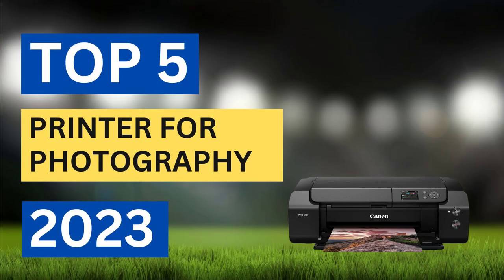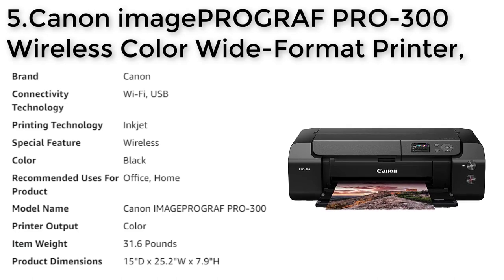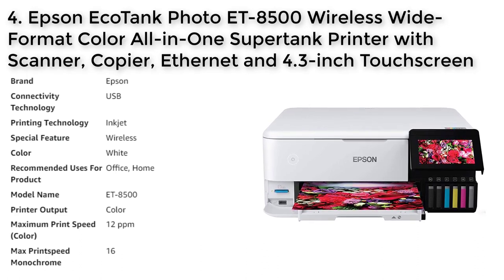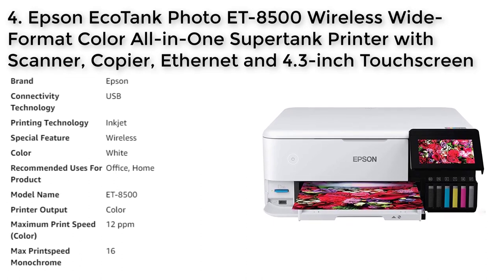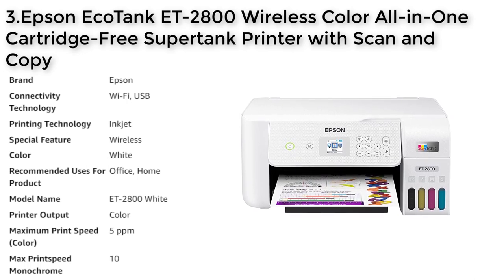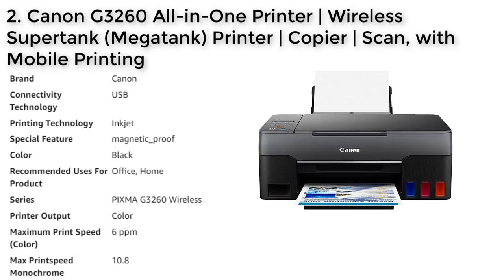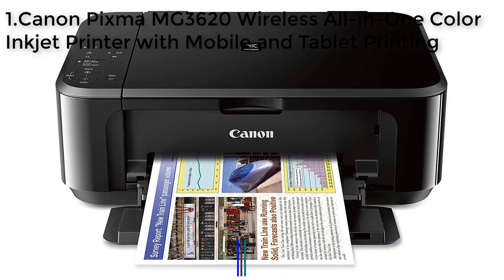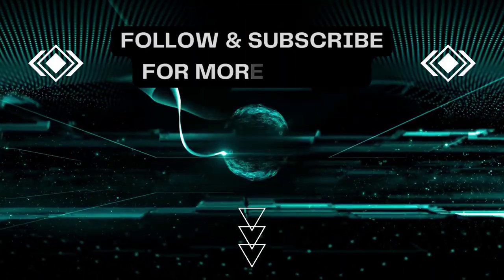Best Printer For Photography In 2023 || Canon || Epson || [According to Review]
Here are the Top 5 Best Printer For Photography In 2023 based on various factors such as cost-effectiveness, eco-friendliness, and overall performance:

1. Canon Pixma MG3620
2. Canon G3260 All-in-One Printer
3. Epson EcoTank ET-2800
4. Epson EcoTank Photo ET-8500
5. Canon imagePROGRAF PRO-300

It's important to note that the Best Printer For Photography for an individual depends on their specific needs and requirements.

0:00 - Intro
0:34 – 5. Canon imagePROGRAF PRO-300
1:46 – 4. Epson EcoTank Photo ET-8500
3:34 – 3. Epson EcoTank ET-2800
5:16 – 2. Canon G3260 All-in-One Printer
6:25 – 1. Canon Pixma MG3620
7:25 - Conclusion